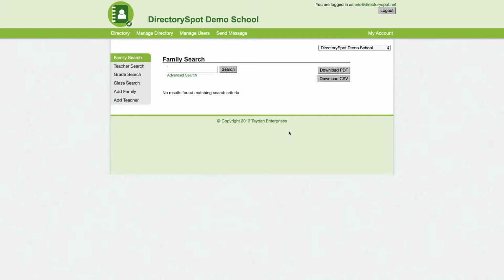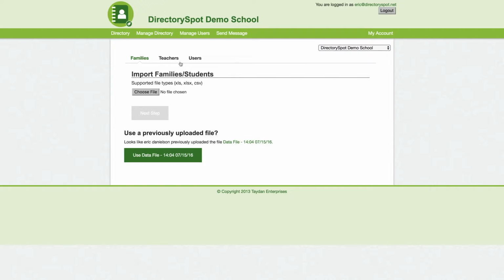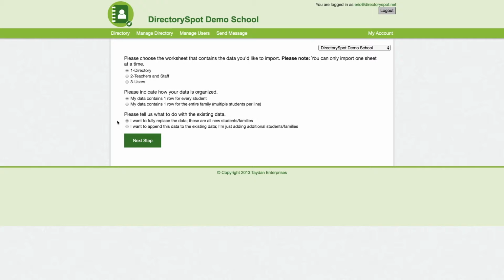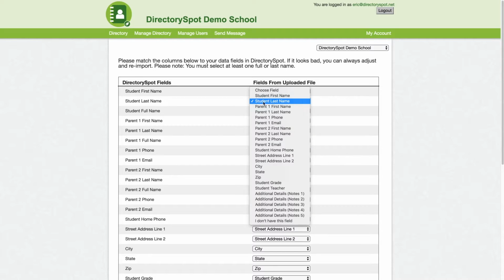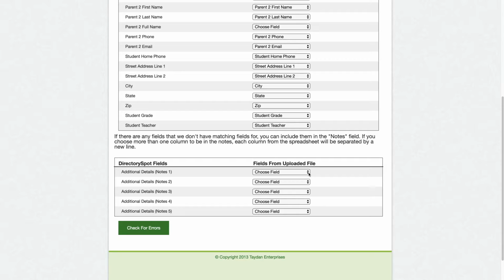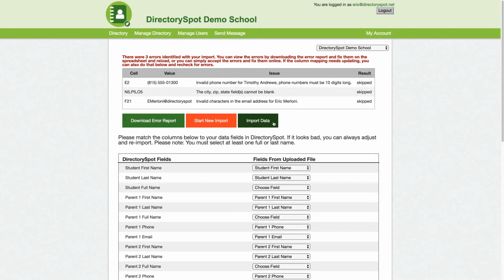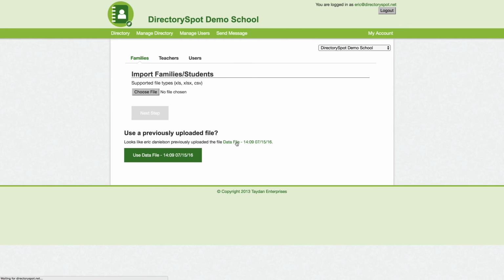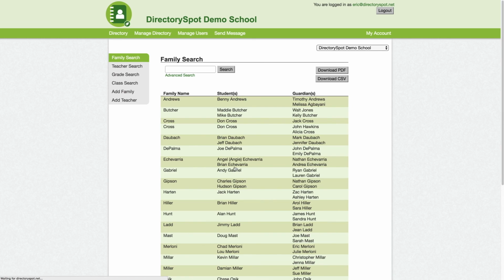How to Import Data Into DirectorySpot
This video provides an overview of how you can import your data into DirectorySpot quickly and easily.